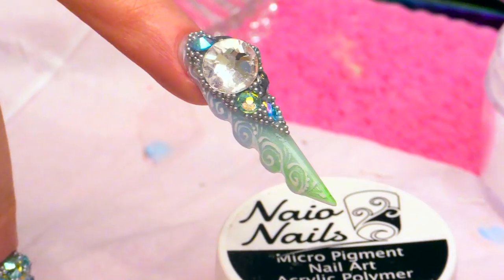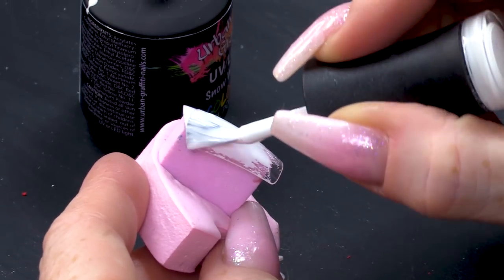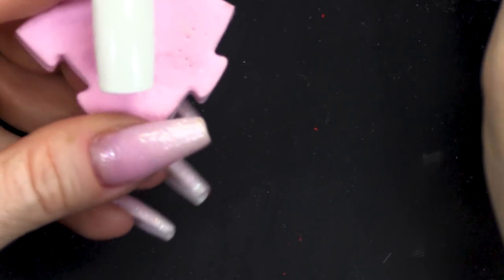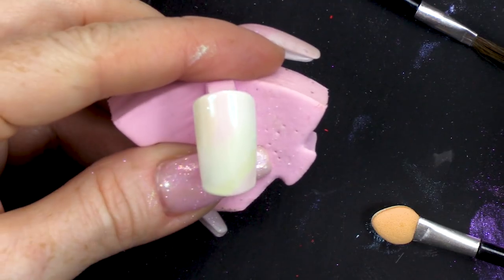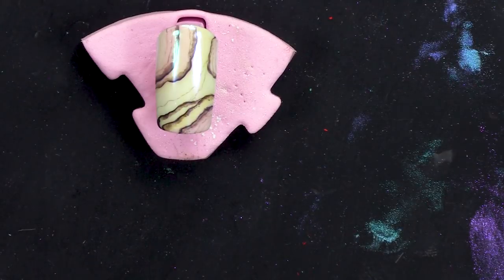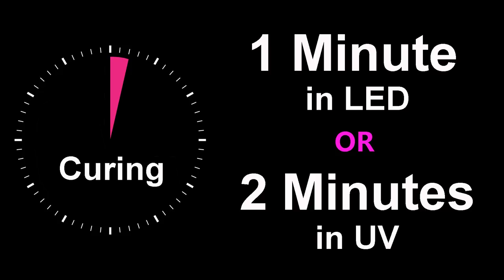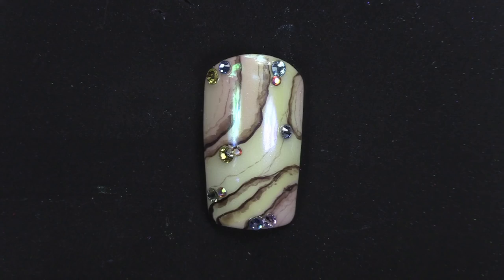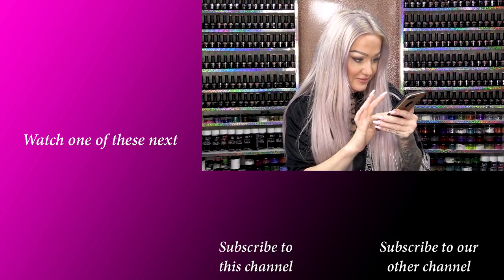Mother of Pearl Nail Design - Chrome Pigments and Acrylic Paint.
Hi guys,

Mother of Pearl is something I have seen all my life. Holidays at Lands End were always complimented with a Mother of Peral trinket.

So, I decided the best way to recreate the look was to use our fabulous chrome powders and some dark colours from the Polycolor Acrylic paint range.

This is a very organic design, so you don't have to worry about being neat, those imperfections make it look even more true to life! In nature you don't get straight lines, it's messy out there in the wild

Love,

Kirsty xxxx

Instructions:
1.Go to the video that you want to contribute closed captions to.
2.In the player, select the gear icon .
3.From the drop-down menu, select Subtitles/CC , then Add subtitles or CC.
4.Select the video's language.
5.Play the video. When you get to the part where you want to add a caption, type your caption into the box.
6.Repeat this process for all the audio in the video, then click Submit for review.
7.You'll be asked if the captions are complete or if there's still more to be done. This helps us figure out if other contributors need to pick up where you left off. Choose No - Let others keep working on them or Yes - They're ready to be reviewed.
8.Click Submit.